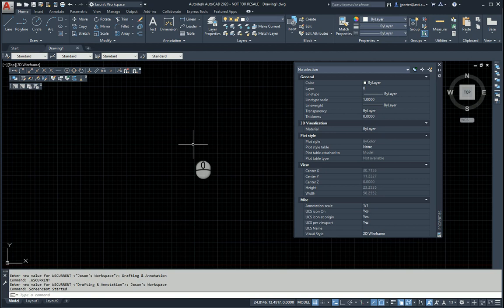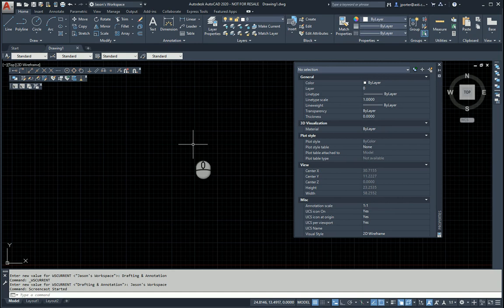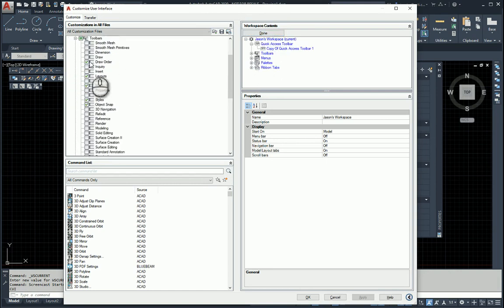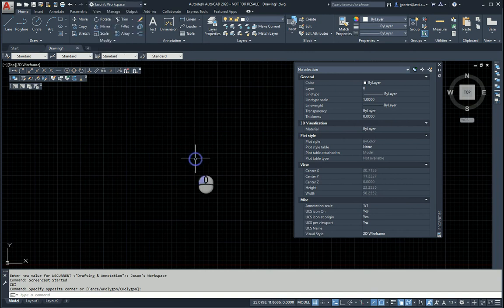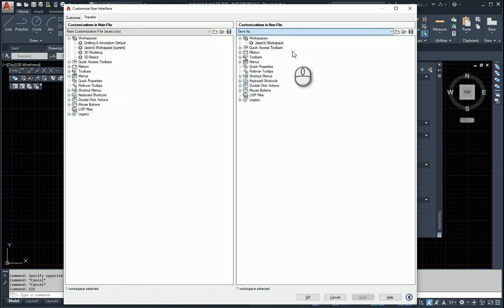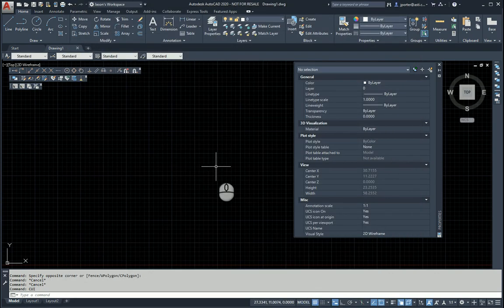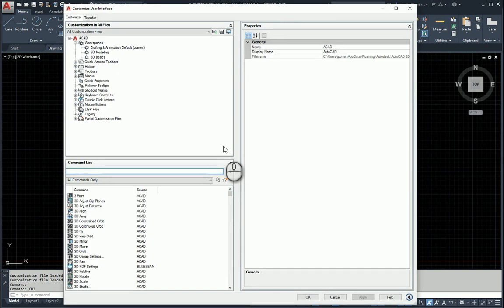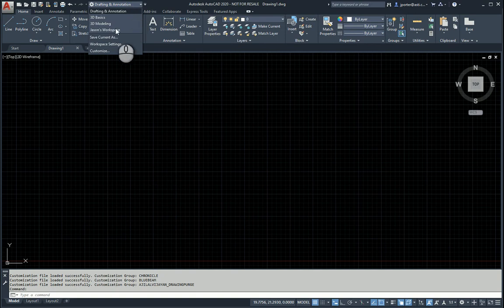Transferring Workspaces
In this time where more people are working remotely I've received a lot of requests on how to export workspaces from one computer and import them to a computer.  Here is a very simple process.